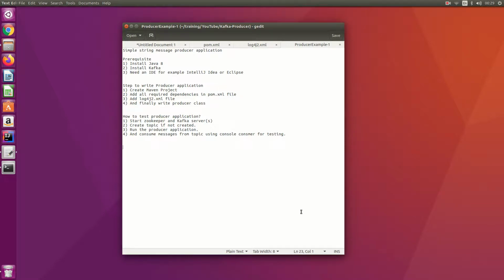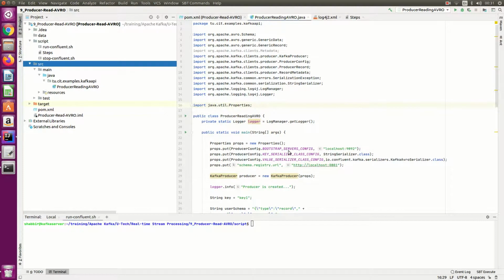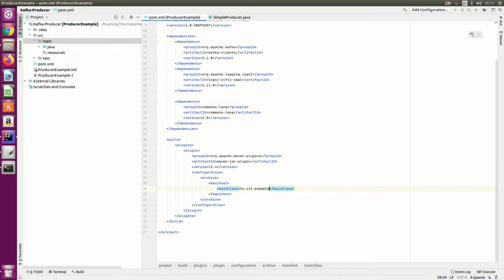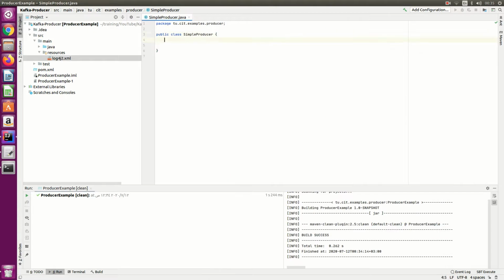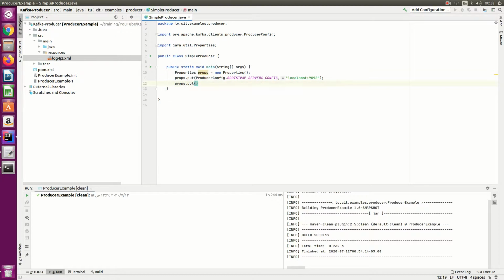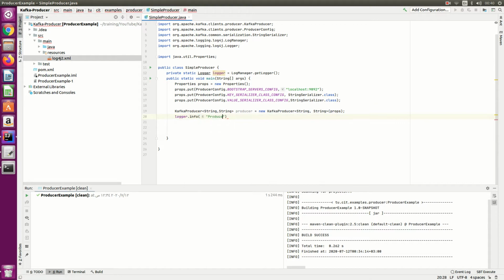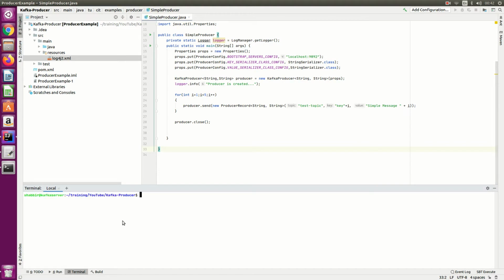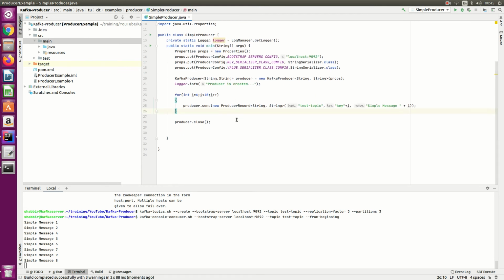Produce Simple String Message using producer API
In this video, we will learn to use producer API to write producer application to produce string messages.